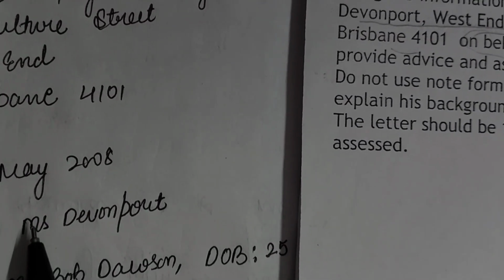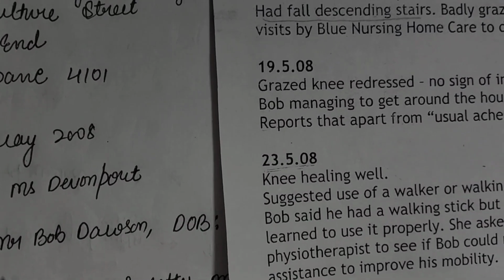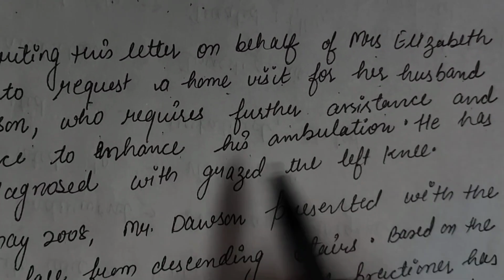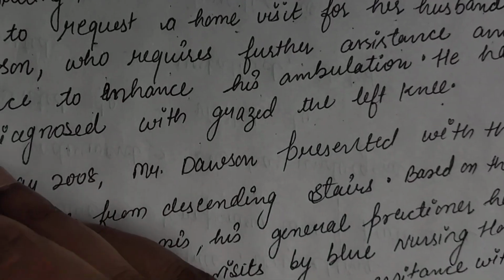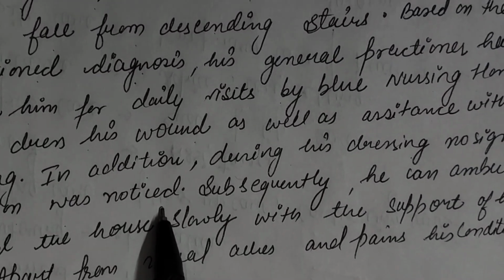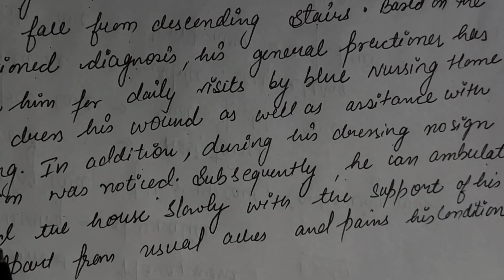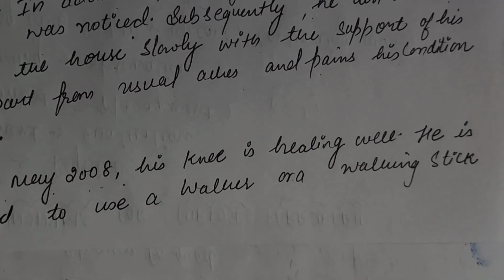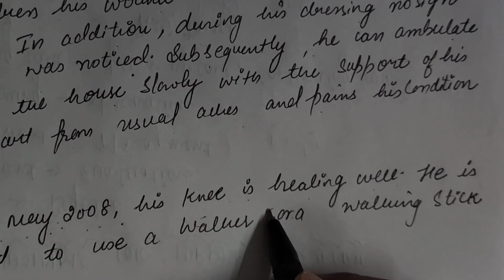Easy Way to Write Home Visit Letter in OET Mr Bob Dawson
easy way
to write
home
visit
letter
in OET